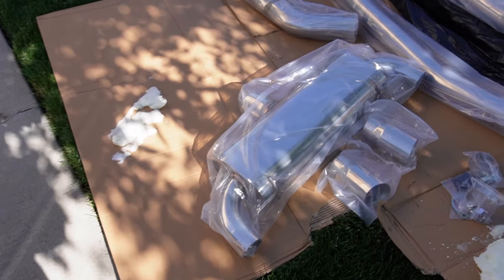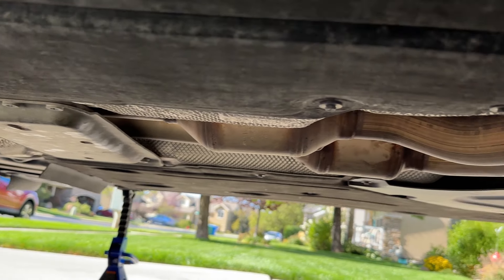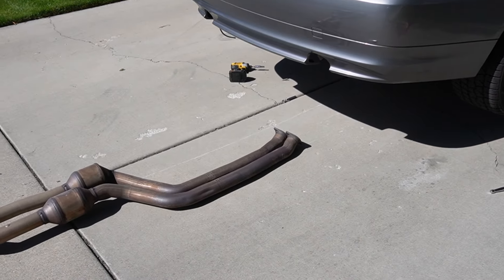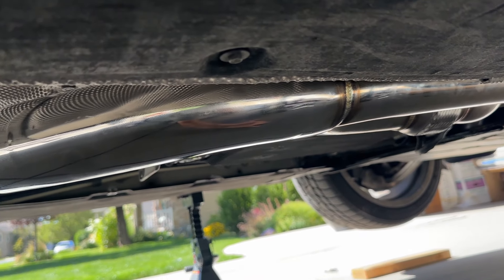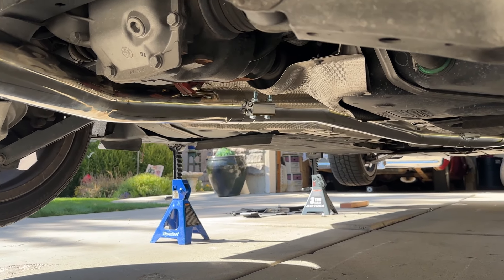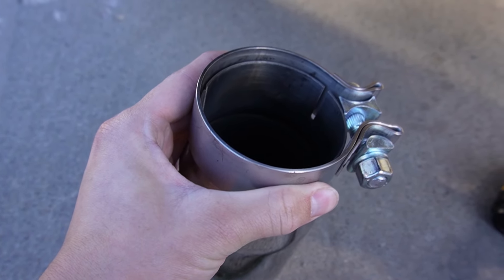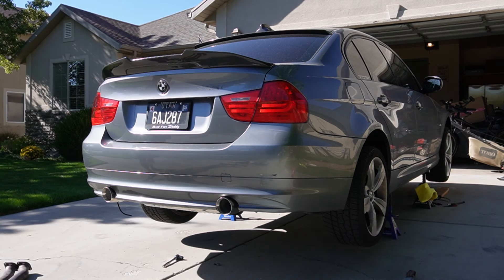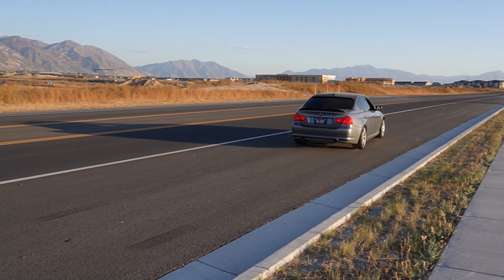BEST SOUNDING EXHAUST Your E90 BMW Needs!! (VRSF 3.5" Catback Exhaust for N54 & N55 E90/E92)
This was a much needed modification to my 2009 E90. Throwing on this 3.5" catback exhaust opened up the twin turbo V6 to let it sing! It honestly sounds amazing and has ZERO drone inside the cabin. I cannot wait to pair this up with the intake and BOV that should be here in a week or two to hear all the sick turbo noises!

Links to the exhaust!